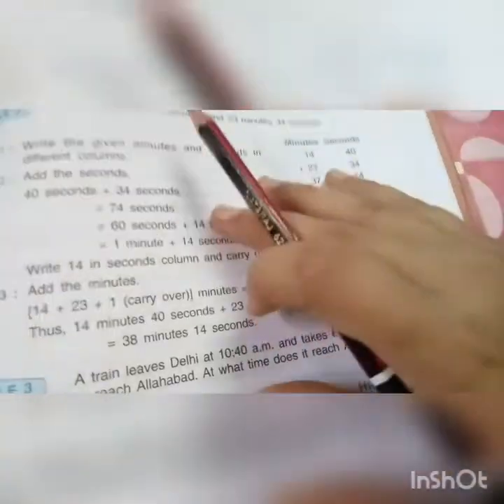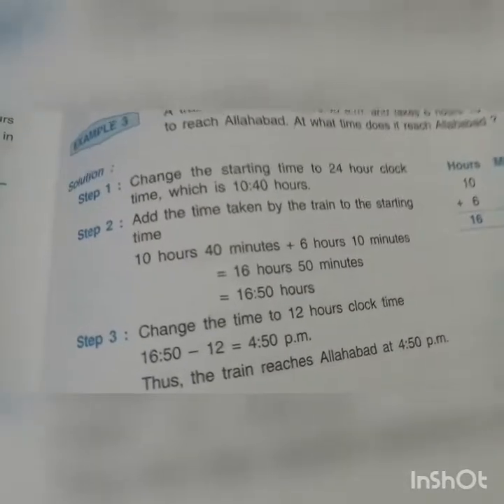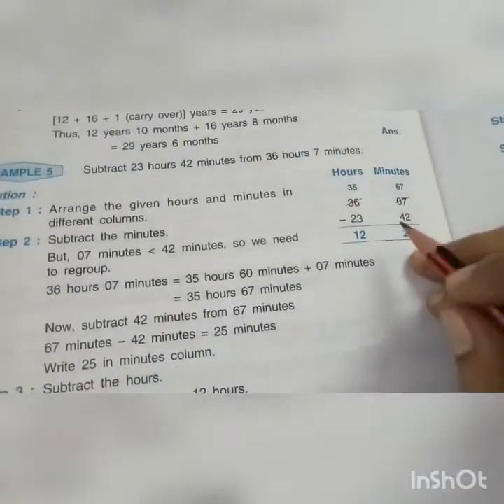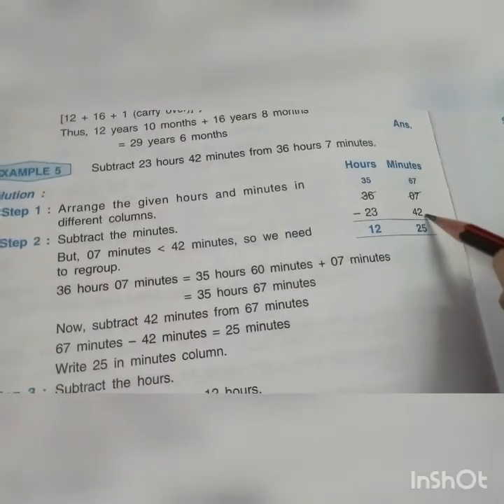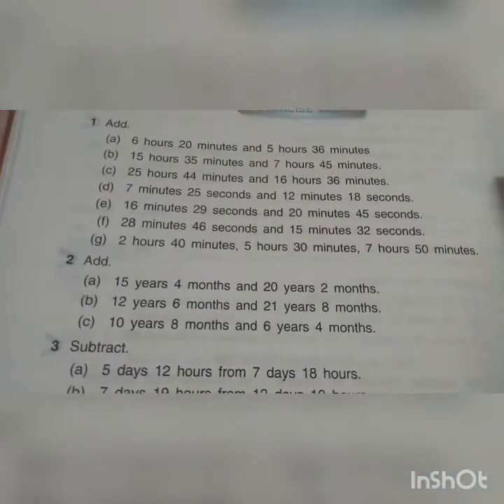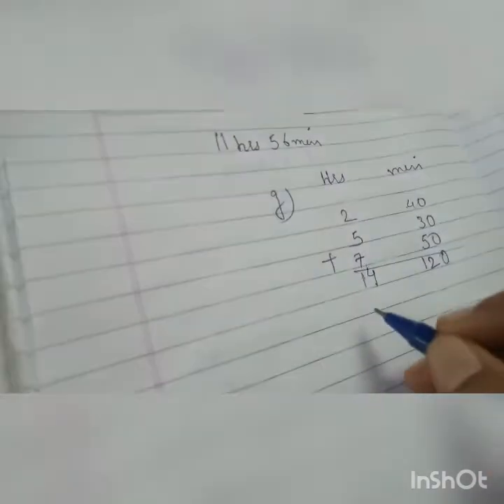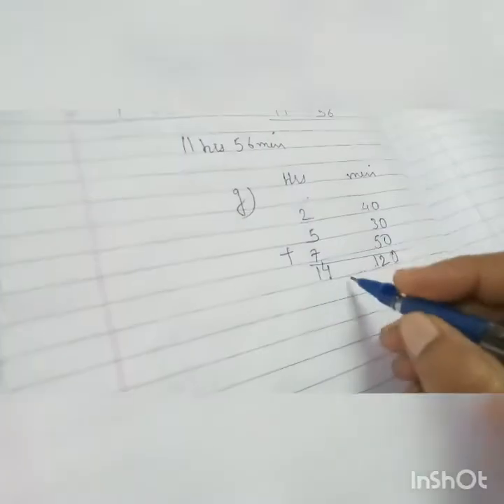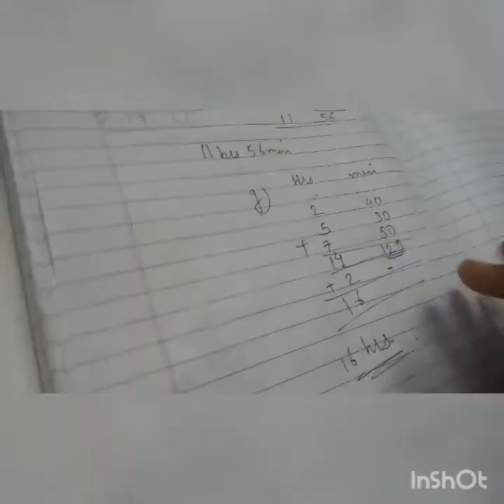Class 5 ,Maths chapter 20 part-3